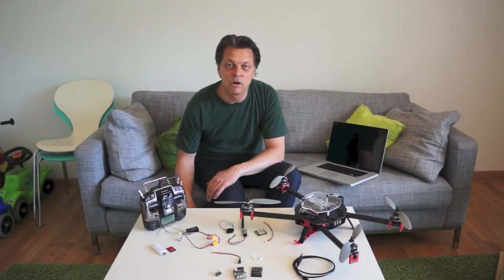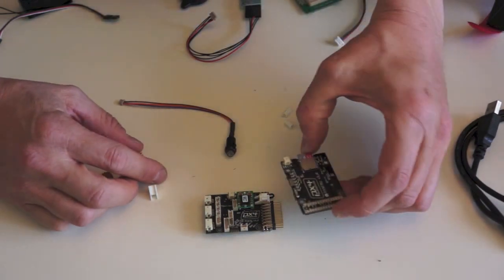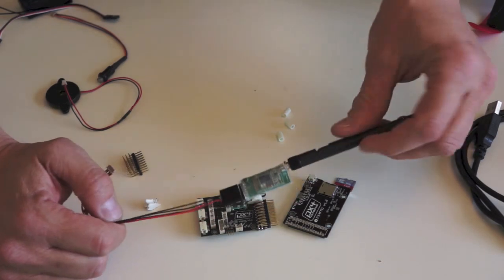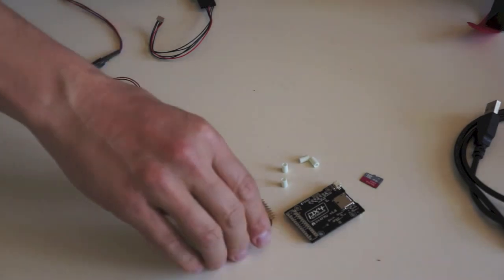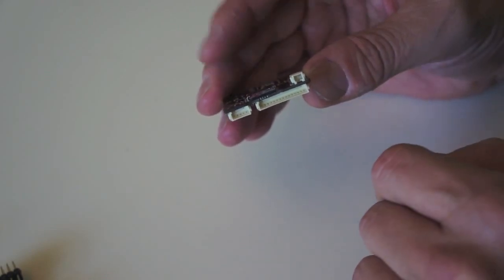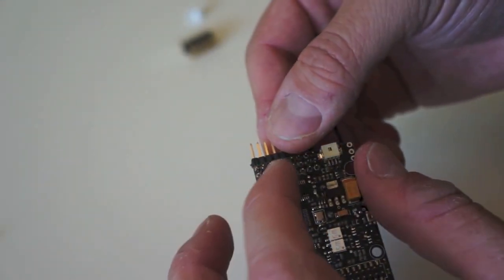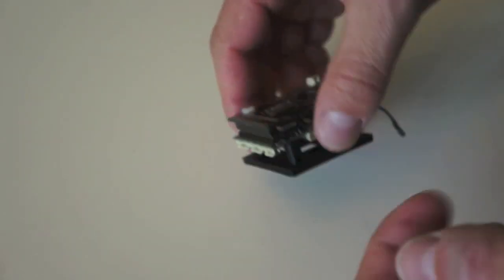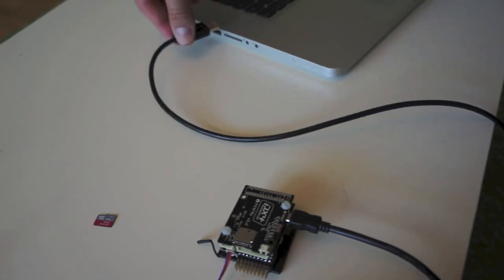PX4 Quadcopter Tutorial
Hardware Setup, Firmware and QGC - An introduction to the hardware, how to set it up, update the firmware and connect it with QGroundControl.

Index:
[00:00] Introduction
[05:49] PX4FMU and PX4IO hardware overview
[09:13] Connecting the boards and basic peripherals
[11:19] Powering up the boards

UPDATE:
A lot of improvements have been made to both QGroundControl and PX4 since this tutorial was originally made. I have now shortened it, removing the steps that no long apply.

For instructions on flashing firmware, calibrating, etc. refer to this wiki